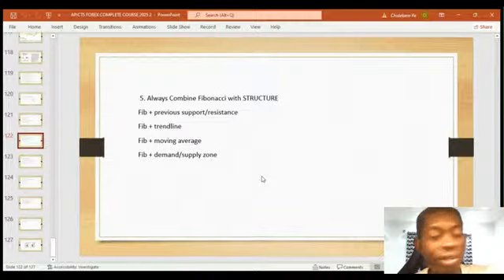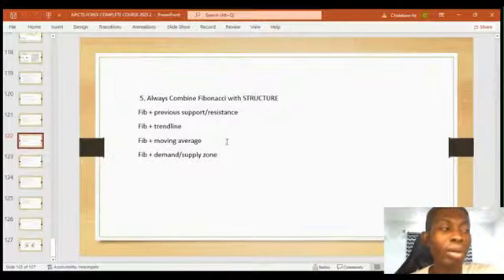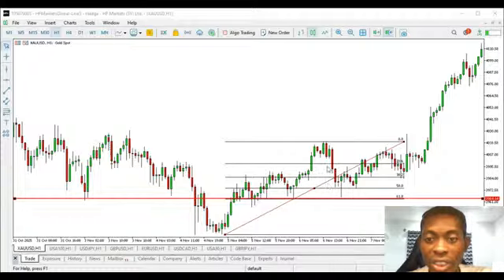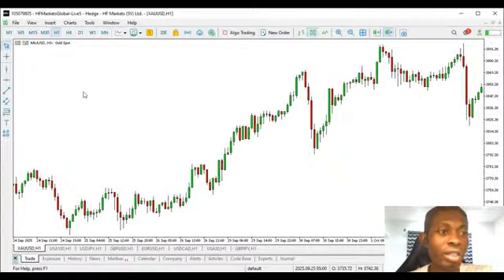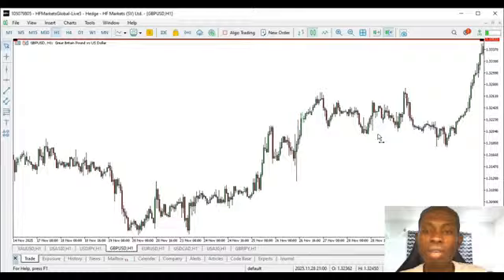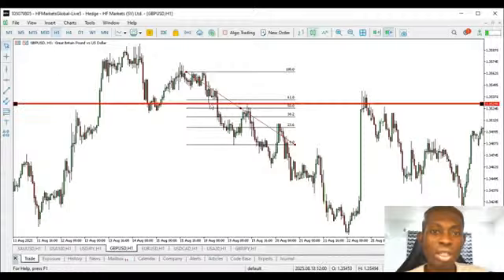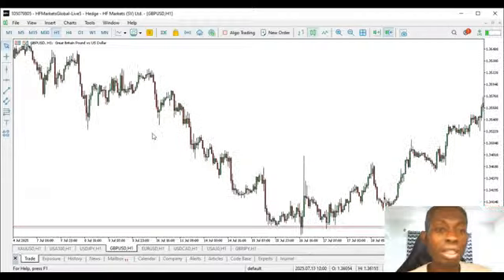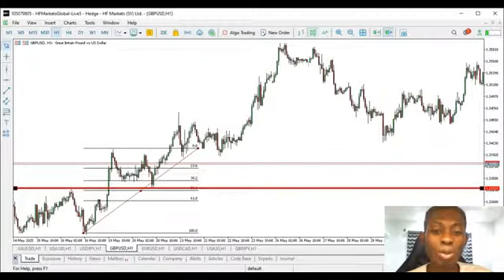CHICS IN TRADE with Don 25.0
How to use Fibonacci Retracement properly 2.0